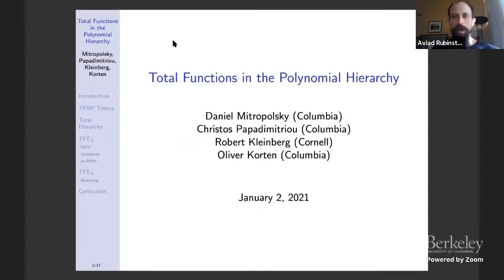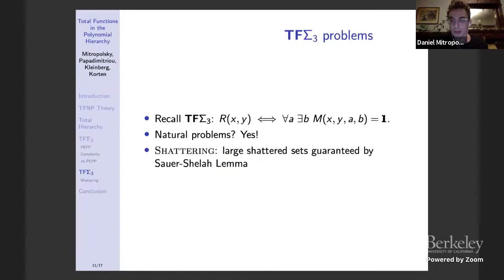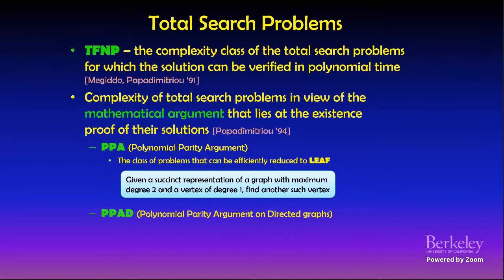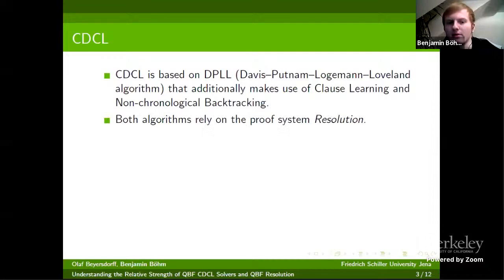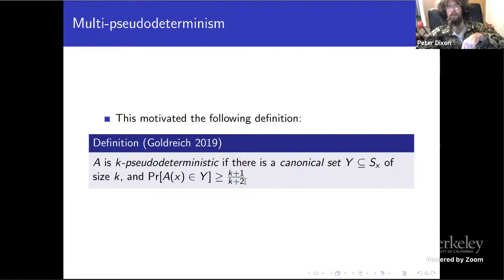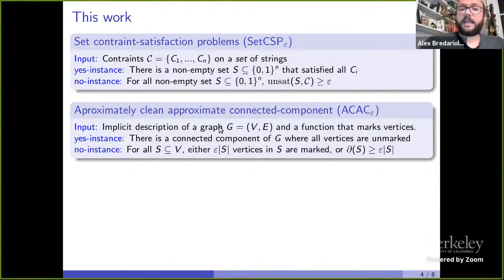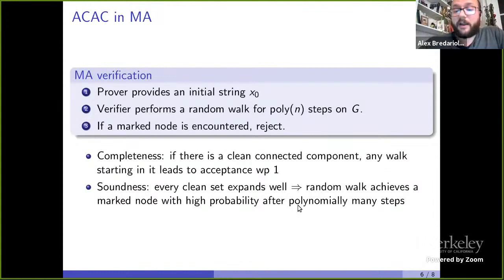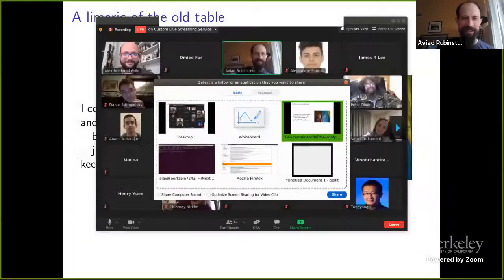Computational complexity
Total Functions in the Polynomial Hierarchy
Daniel Mitropolsky (Columbia University), Christos Papadimitriou (Columbia University), Robert Kleinberg (Cornell University)

The Complexity of Finding Fair Independent Sets in Cycles
Ishay Haviv (The Academic College of Tel Aviv-Yaffo)

Understanding the Relative Strength of QBF CDCL Solvers and QBF Resolution
Olaf Beyersdorff (University of Jena), Benjamin Böhm (University of Jena)

Complete Problems for Multi-Pseudodeterministic Computations
Peter Dixon (Iowa State University), A Pavan (Iowa State University), N. V. Vinodchandran (University of Nebraska-Lincoln)

Two combinatorial MA-complete problems
Dorit Aharonov (Hebrew University of Jerusalem), Alex B. Grilo (CWI and QuSoft)

ITCS 2021